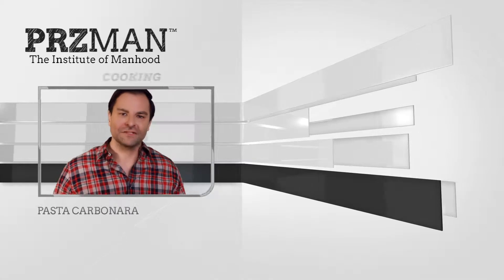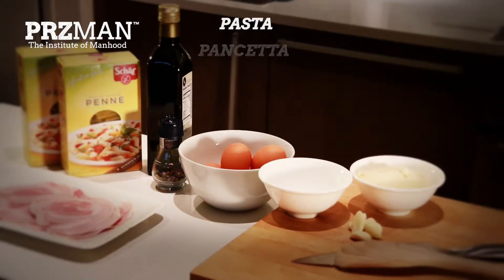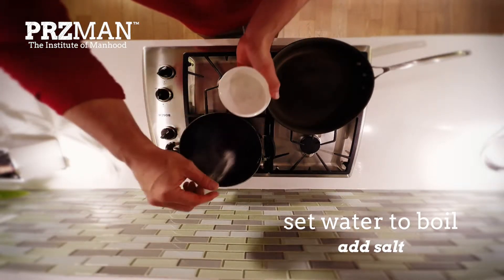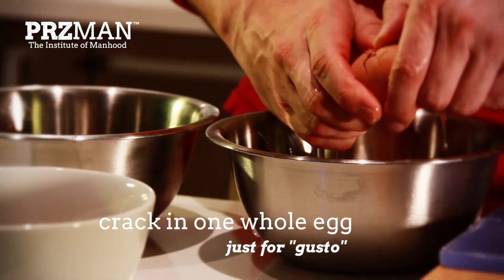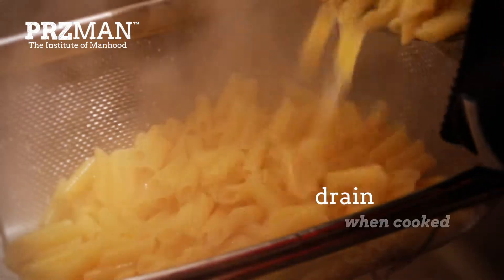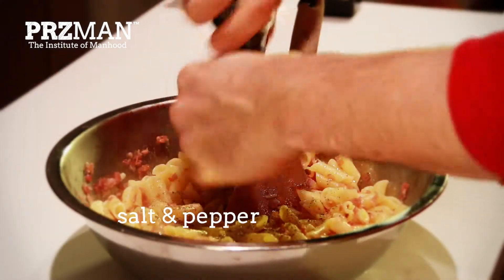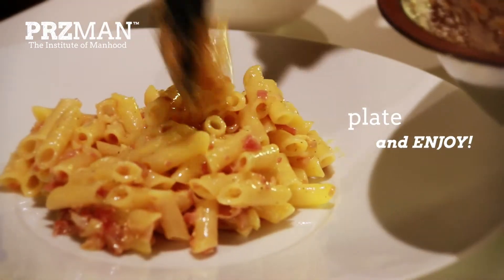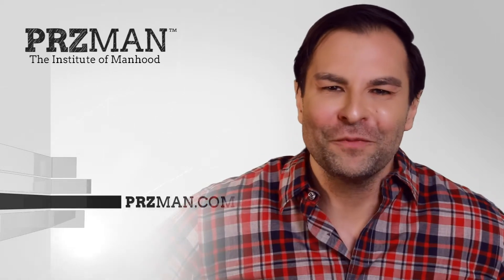How to Make Pasta Carbonara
A super easy and delicious recipe for Pasta Carbonara.